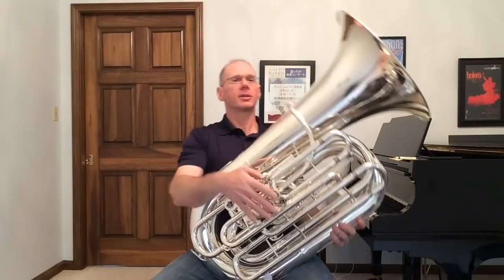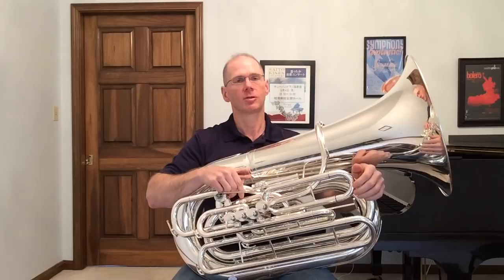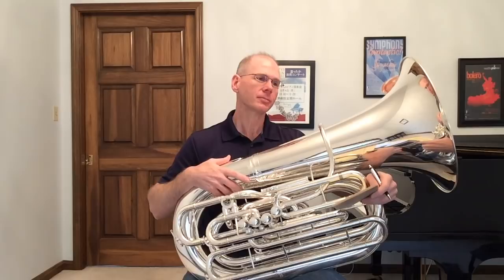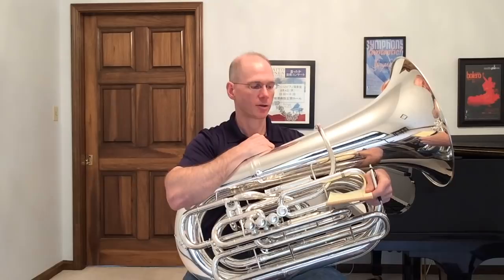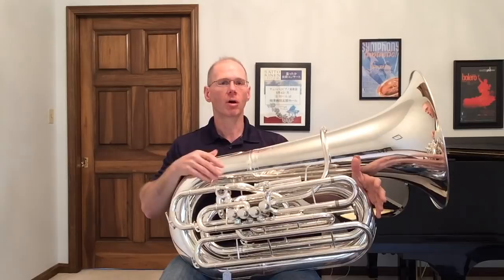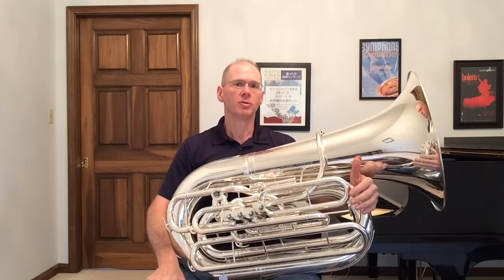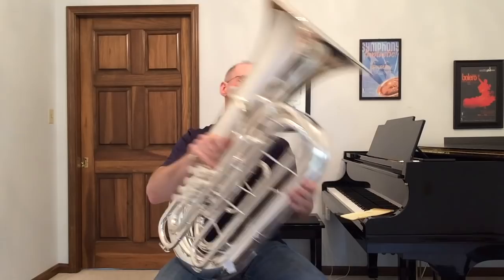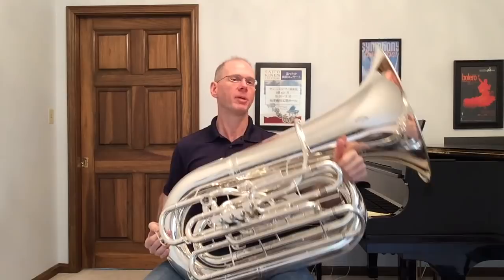T&E #5, Wessex Wyvern CC Tuba, "Jack of all trades"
An in-depth look at the Wessex Wyvern Model TC590 CC tuba.